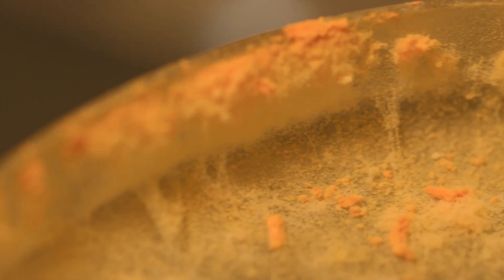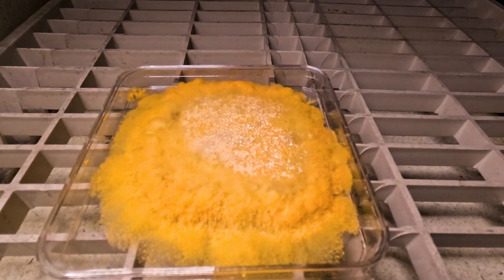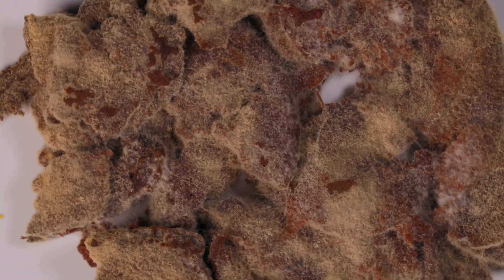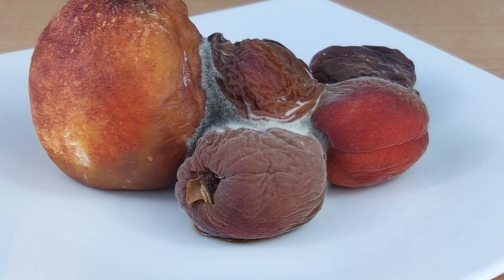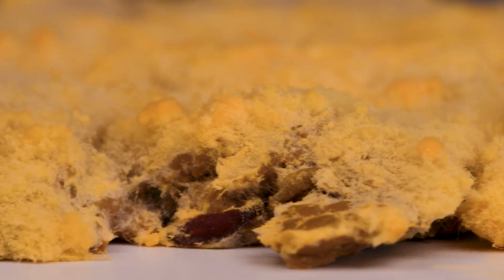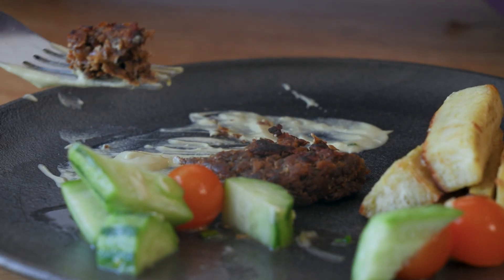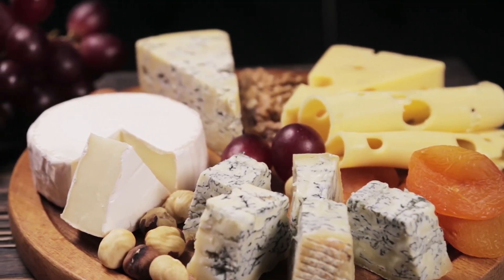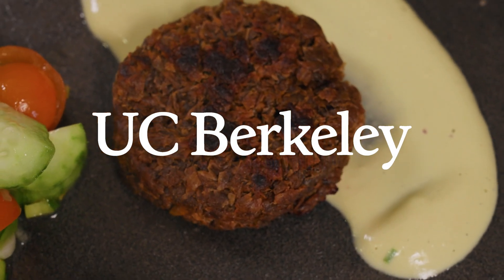This Fungus Turns Food Waste Into Cuisine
Chef-turned-chemist Vayu Hill-Maini has a passion: to turn food waste into culinary treats using a fungus called Neurospora intermedia. Visit the postdoctoral researcher in the lab and in the kitchen to learn how this mold could make our food system more sustainable and delicious. [Show ID: 40983]